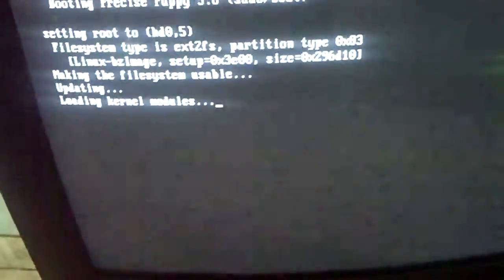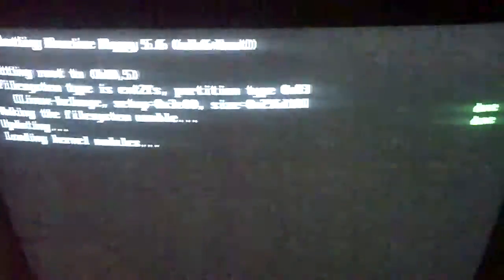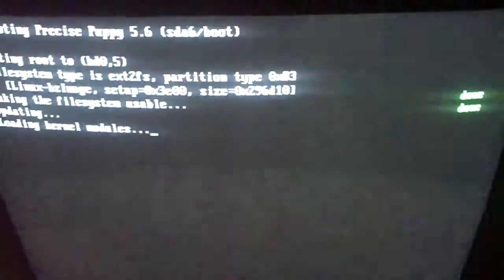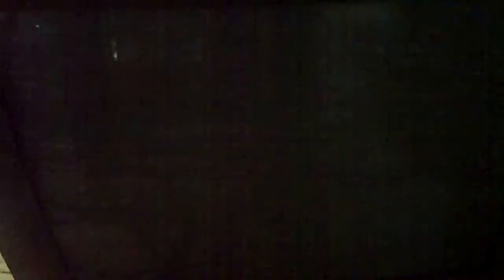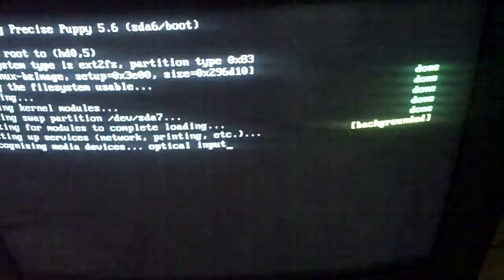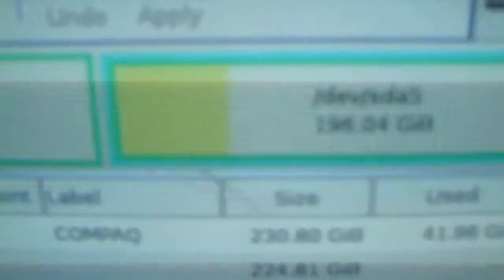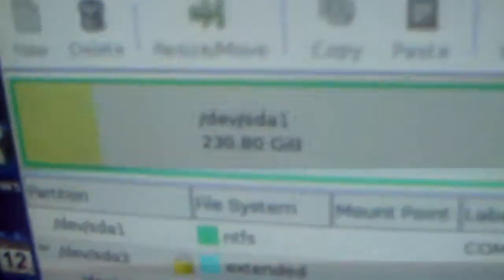last glimpse of a working computer. after this, it just won't boot. if she'd collected the computer and set it up at home and called me to let me know that it didn't power on.. i wouldn't have believed her.